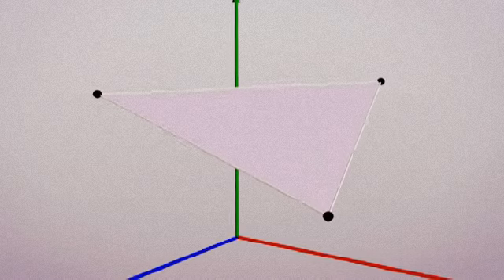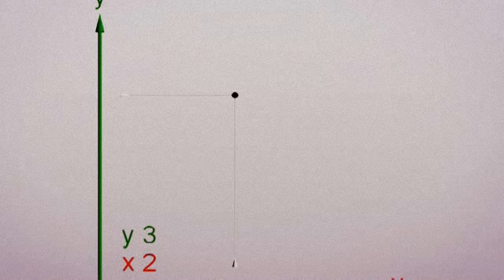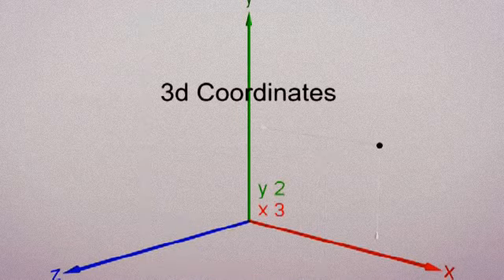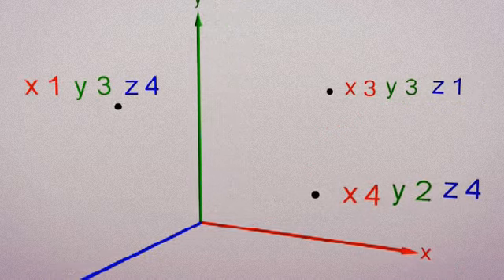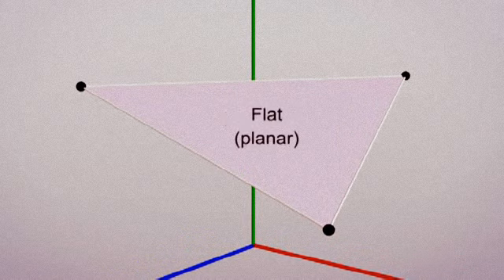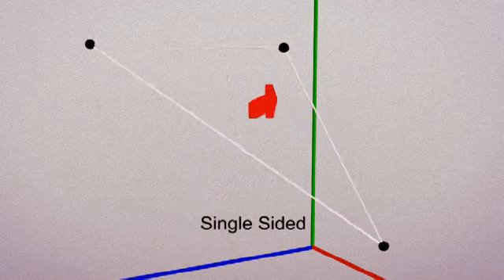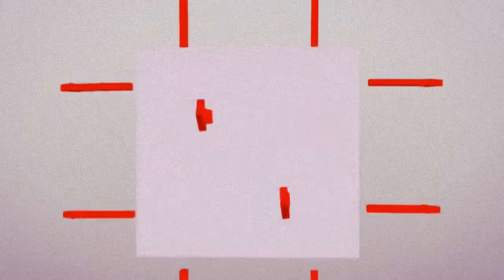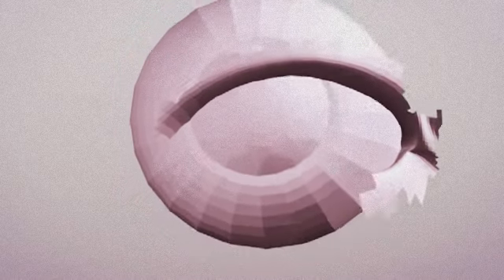The Polygon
The polygon is the basic building block of all 3d models. Here we discover its properties, like the face normal, which shows the direction the polygon is facing and it's three components the face, edge and vertex. Complicated objects are made of lots of polygons put together.

*Edit, the terms "Planar" and "Non Planar" should be "Coplanar" and "Non Coplanar" respectively.

This video is a high quality training video from The Guerrilla CG Project a non for profit organisation dedicated to teaching the fundamentals of computer graphics.

For more information about Computer Graphics and higher quality videos visit The Guerrilla CG Project guerrillacg.org.